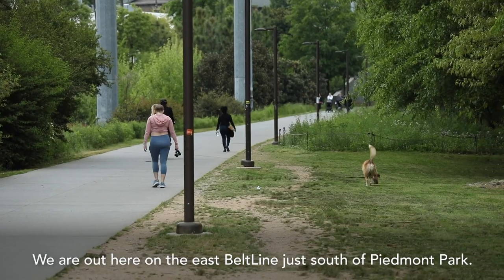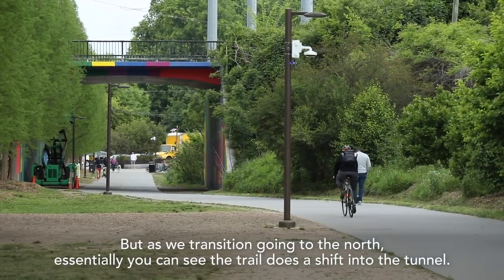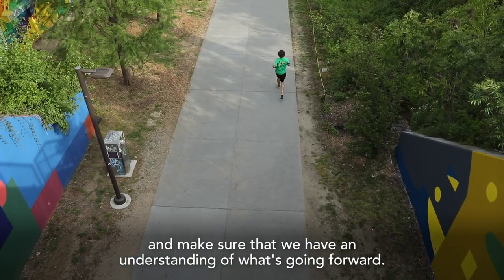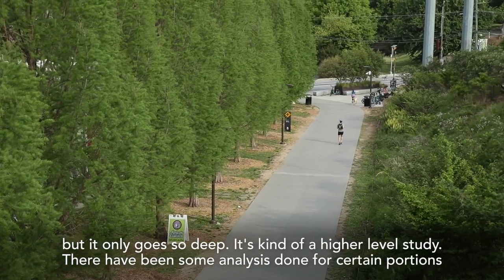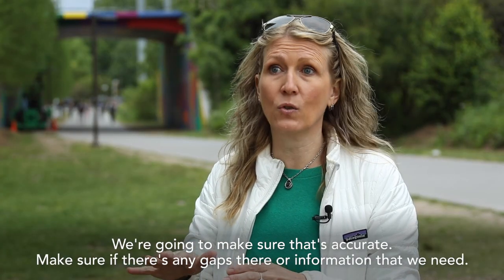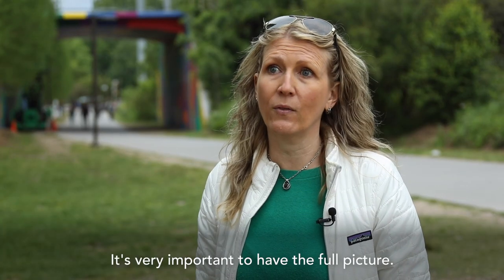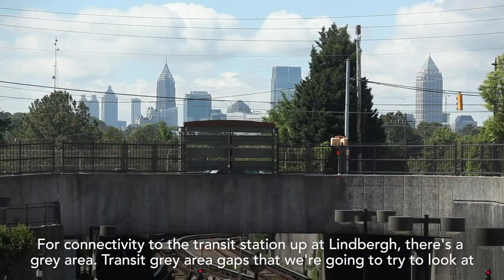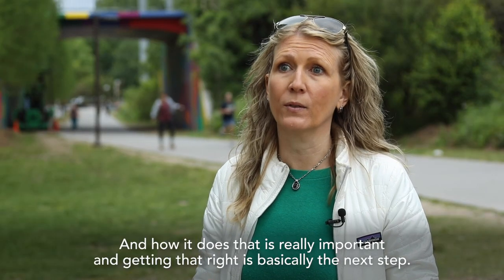Atlanta BeltLine Transit Study 2021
MARTA is advancing transit along the Atlanta BeltLine by initiating a six-month, comprehensive engineering study that will analyze previous work, examine areas that have not yet been studied, and evaluate segments that present a design or technical challenge. The study, which represents a significant step to enter the federal funding process, goes beyond MARTA’s current work that focuses on the Streetcar East extension. The completion of this study will progress BeltLine transit plans as a high-capacity solution that connects the region’s growing population to jobs, neighborhoods, healthcare facilities, points of interests, and the existing heavy rail system.